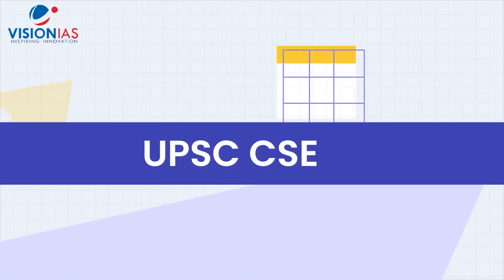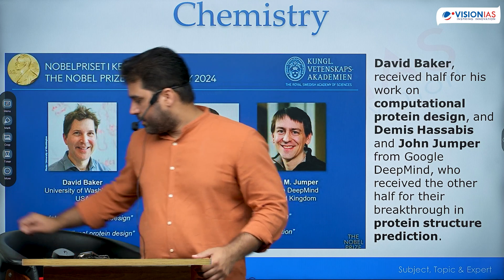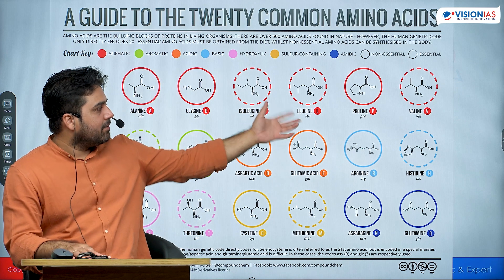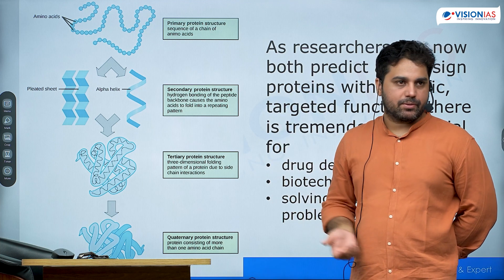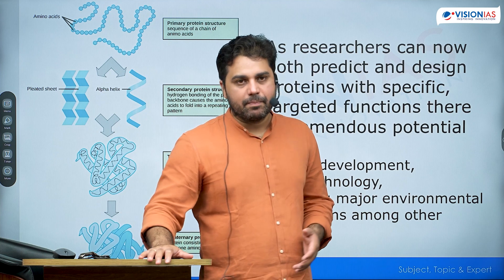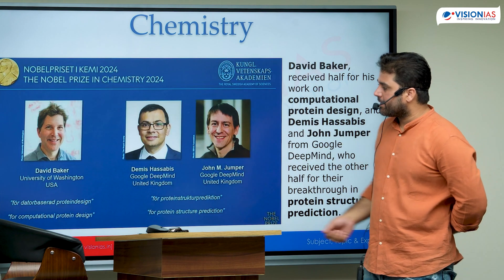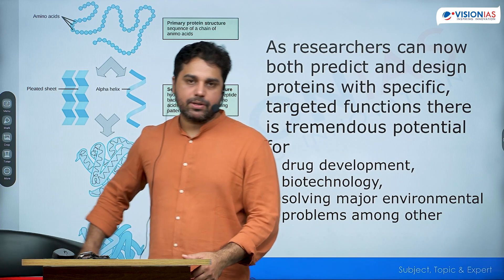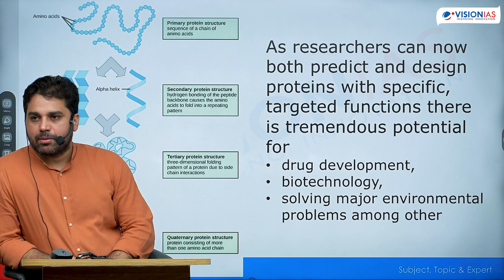The Themes of the Nobel Prize 2024 | Chemistry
✨ In this video, we revisit our captivating Master Classes Series session on the 2024 Nobel Prize in Chemistry. ⚡ Explore an in-depth analysis of this year’s groundbreaking discoveries in chemical research and reveal their global significance through expert insights. 🌍

Key Features:

📍Comprehensive Review
📍Expert Insights
📍Global Implications
📍Basic Concepts

✨Explore the transformative advancements in chemistry that are shaping our future and enhancing global innovation.💪📝
Foundation Course 2025 & 2026 | General Studies Prelims cum Mains

18 OCT, 5 PM
12 NOV, 6 PM  (GTB Nagar)
20 नवंबर, 8 AM (Hindi Medium)

Face the challenges before the UPSC examination with Vision IAS GS Foundation Course 2025 (Online/Offline)

📍Vision IAS Centres: Lucknow, Jaipur, Hyderabad, Pune, Chandigarh, Ahmedabad, Bhopal, Bengaluru, Jodhpur

Fast Track Course GENERAL STUDIES PRELIMS For UPSC CSE 2025 I 19th November, 1 PM (English) I 21st November, 6 PM (Hindi)

Essay Enrichment Programme 2024 I 19th October, 1 PM (English) I 19th October, 11:30 AM (Hindi)

Advanced course GS Mains I 18th October, 1 PM (English) I 22nd October, 2:30 PM (Hindi)

CSAT Classroom Program 2025 | 25th September, 5 PM

Daksha Mains Mentoring Program 2025 | 25th October

Lakshya Integrated Mentoring Program 2025 (Prelims and Mains) | 24th October

All India GS Prelims Test Series with Sandhan I 20th October

Access 15000+ Vision IAS and UPSC PYQs to create your own test for targeted revision and practice.

Monthly Current Affairs Revision Program 2025 | 26th October, 5 PM

General Studies Prelims & Mains

All India GS Mains Test Series Program 2025 I 20th October

Qualifying the UPSC Civil Services Mains requires consistent practice of UPSC standard mock tests.

Smart Quality Content

For smooth understanding, learning, retention and reproduction for UPSC CSE, download Smart Content
All India UPSC Optional Test Series 2024 | English & हिंदी | Online/Offline I 20th & 27th October

🚻 Anthropology
🌏 Geography
📚 Hindi Literature Session
🎭 Philosophy
📑 Public Administration
🎯 Political Science & International Relations
⚛️ Physics
🤝 Sociology

⏳ Strategise Your Optional Preparation For Maximized Performance in UPSC CSE Mains Exam